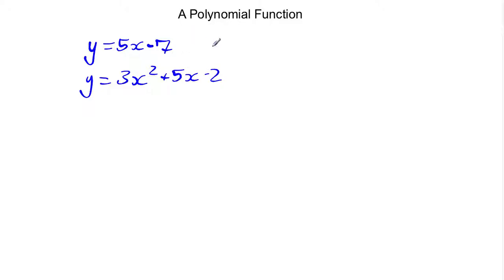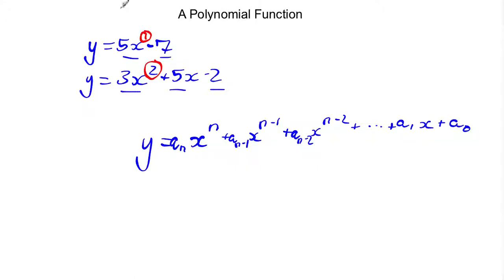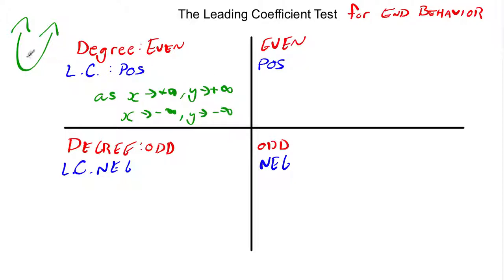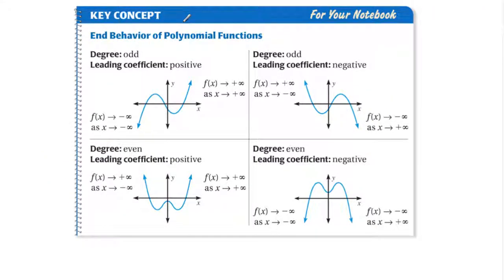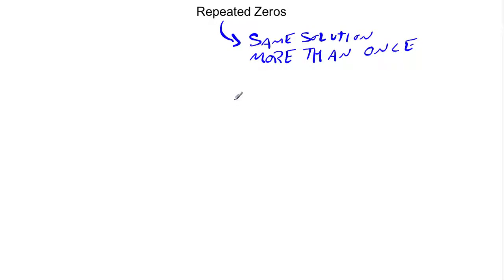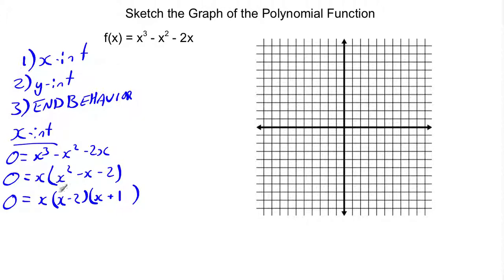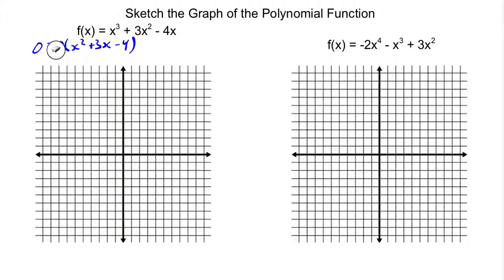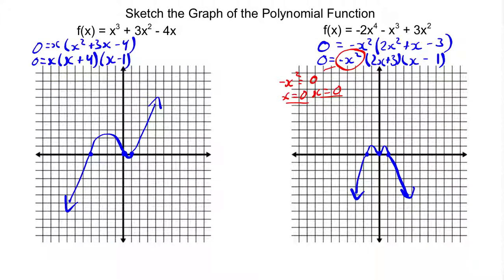Pre-Calculus Unit B: Polynomial Functions